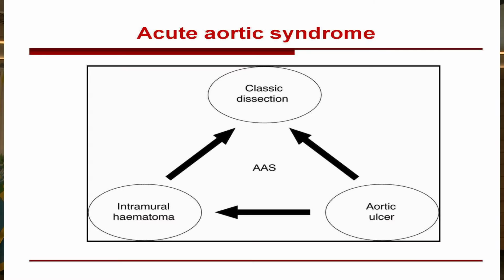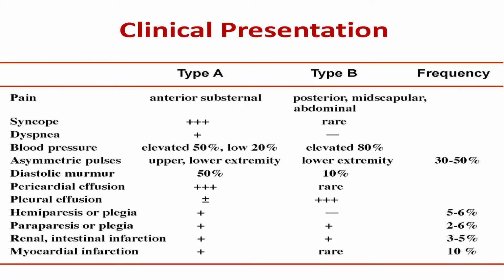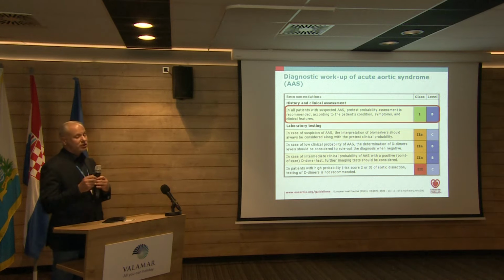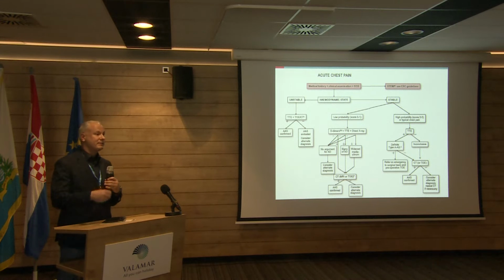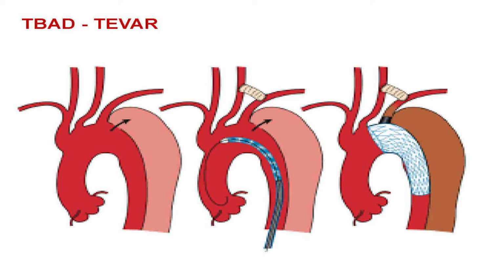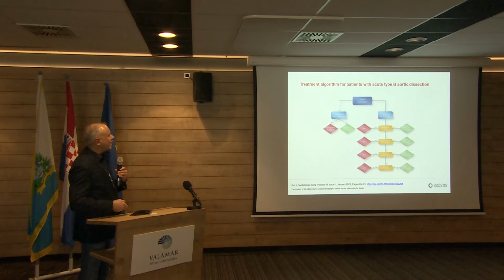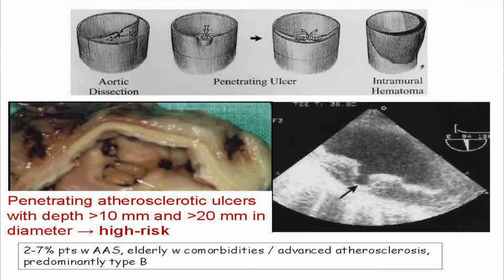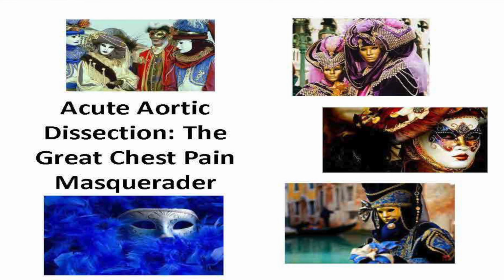32. M. VRSALOVIĆ - SYMPOSIUM ACUTE AND INTENSIVE CARDIAC CARE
32. M.  VRSALOVIĆ -  SYMPOSIUM ACUTE AND INTENSIVE CARDIAC CARE

October 14th - 16th, 2022  - City of Rab,  Croatia

ACUTE AORTIC SYNDROME

Prof. dr. Mislav Vrsalović  FESC, FSVM
University of Zagreb School of Medicine, Zagreb, Croatia
Department of Cardiology, Sestre Milosrdnice University Hospital, Zagreb, Croatia
European Society of Cardiology  WG Aorta & Peripheral Vascular Diseases